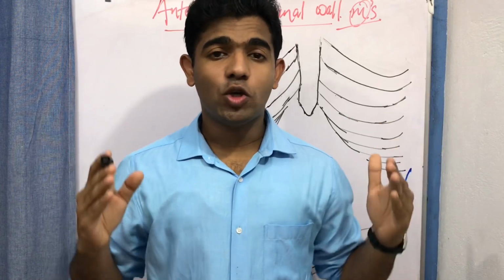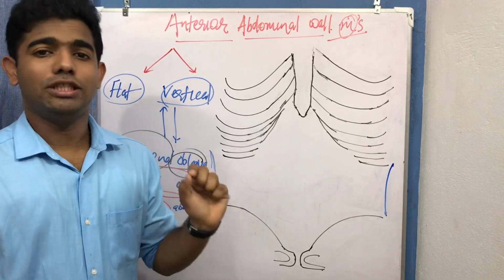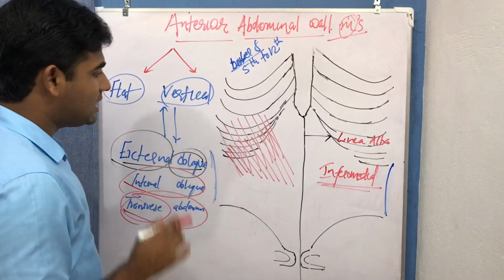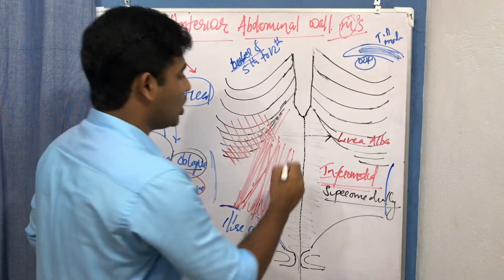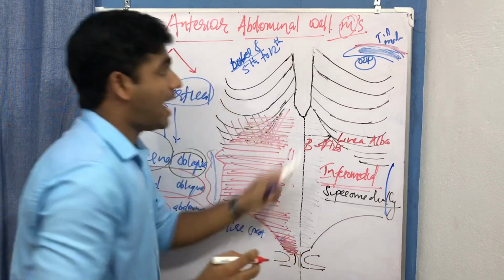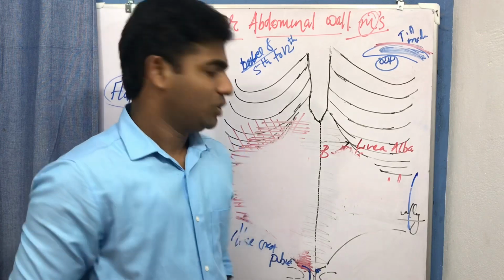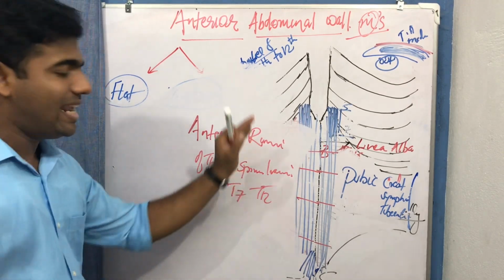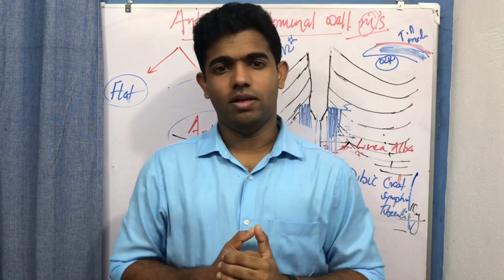ANTERIOR ABDOMINAL MUSCLES| MUSCLES SIMPLIFIED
Detailed and most simplified lecture on muscles of anterior abdominal wall and anterolateral abdominal muscles. The muscles includes the rectus abdomens, the external oblique the internal oblique the transverse abdomens muscles. The external oblique is the most superficial muscle in this group and its followed by internal and transverses muscle. The most deepest muscle in this region is the rectus abdomens muscle. There is also a small muscle known as pyriamidalis muscle too.
Detailed explanation of muscles, their origin, insertion, nerve supply and action.

Qz50KJ4oJDp2qeU-2HRvjCv

S5xYt7a4Qz50KJ4oJDp2qeU-2HRvjCv

For doubts and notes.

TONY JOSEPH
FORMER ASSISTANT PROFESSOR